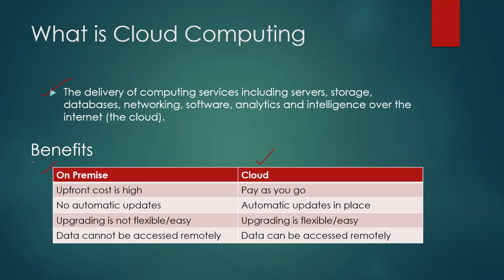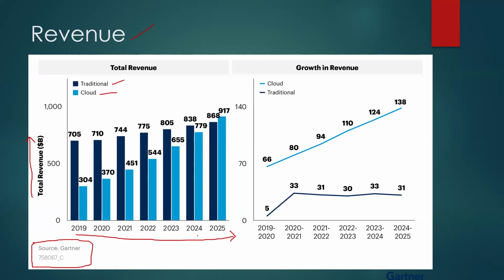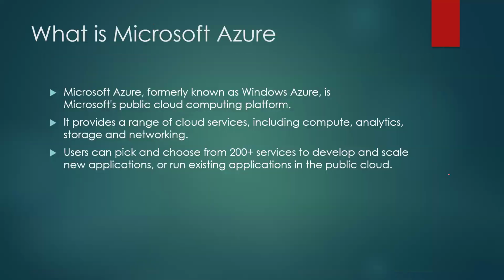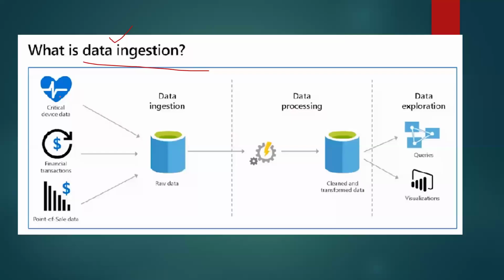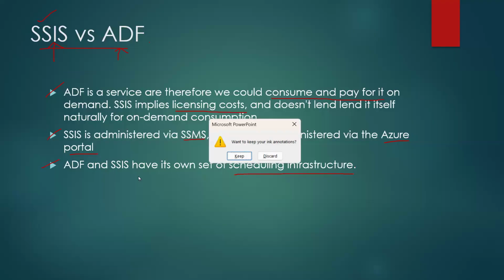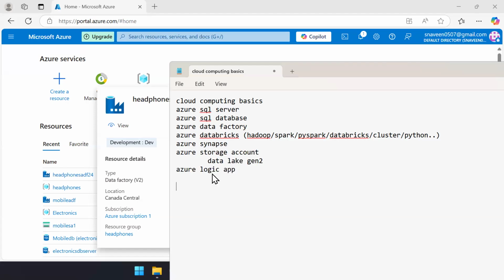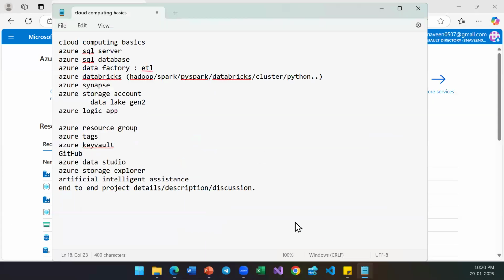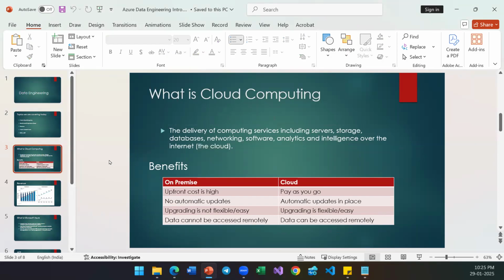Azure Data Engineer Free Demo – Master Cloud Data Solutions with Industry Experts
Welcome to MyLearnNest Training Academy's Azure Data Engineer Free Demo!

Are you ready to advance your career in cloud computing? Join us for an exclusive Azure Data Engineer demo session, where we’ll walk you through everything you need to know to kickstart your journey in this rapidly growing field. With industry-leading trainers who bring years of real-world experience, this demo is designed to give you an introduction to the tools, techniques, and best practices used by top-tier Azure Data Engineers.

Why Choose Azure Data Engineering?
Azure Data Engineering is one of the most sought-after skills in today's tech-driven world. Companies across industries are adopting cloud technologies, and Azure is one of the top platforms for cloud-based data engineering. As an Azure Data Engineer, you will be responsible for designing and managing scalable, reliable, and secure data infrastructures within Microsoft’s Azure platform. From building data pipelines to managing data storage solutions, Azure Data Engineers play a critical role in ensuring that data is accessible, secure, and optimized.

In this free demo session, we will cover key areas of Azure Data Engineering:

Introduction to Azure Data Services: Understand the core services offered by Azure, including Azure Data Lake, Azure SQL Database, and Azure Synapse Analytics.
Building Data Pipelines: Learn how to create robust data pipelines using Azure Data Factory.
Data Warehousing with Azure: Explore Azure SQL Data Warehouse and how it supports massive amounts of data.
Data Security Best Practices: Implement data protection and privacy measures using Azure Security features.
Real-World Project Demonstration: See how to tackle common data engineering problems with hands-on examples.
Key Benefits of Joining the Azure Data Engineer Demo:

Expert Guidance: Learn from top Azure Data Engineer trainers with deep industry knowledge.
Hands-On Experience: Get practical exposure to real-world scenarios and data engineering tools.
Career Boost: Azure Data Engineers are highly sought after, and this demo will help you understand the skills needed to excel in the field.
Free Demo: Gain access to a valuable learning experience at no cost.
This session is perfect for beginners as well as experienced professionals looking to deepen their knowledge of Azure Data Engineering. Whether you’re aiming to transition into the cloud or upskill to keep pace with industry trends, this demo is the first step in your learning journey.

What You Will Learn:

Azure Data Engineering fundamentals
Data architecture and management in Azure
Tools and technologies for building scalable data solutions
Working with real-time data streams
Best practices for optimizing data performance in Azure
Don't miss out on this fantastic opportunity to get a glimpse of the exciting world of Azure Data Engineering!

🙌 Join Our Growing Community:
Be a part of an engaging learning experience with MyLearnNest Training Academy. Share your thoughts, ask questions, and interact with fellow learners in the comments section below!